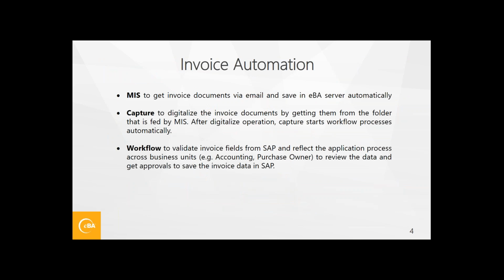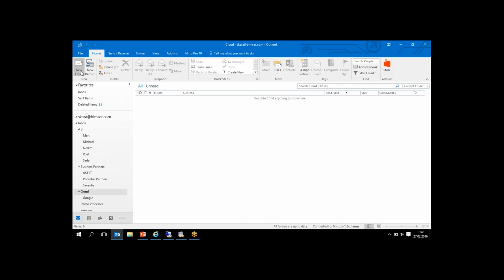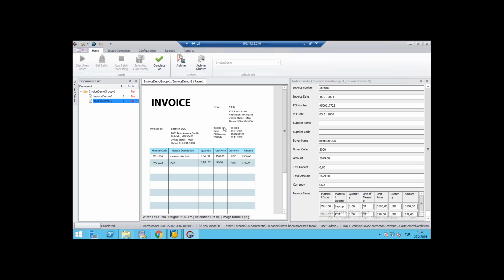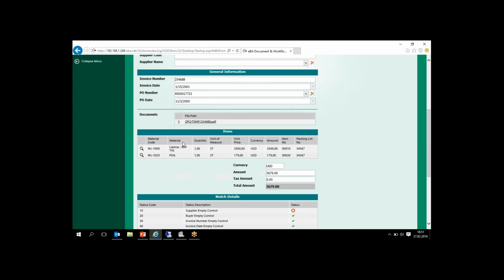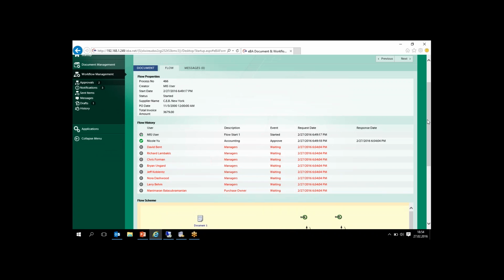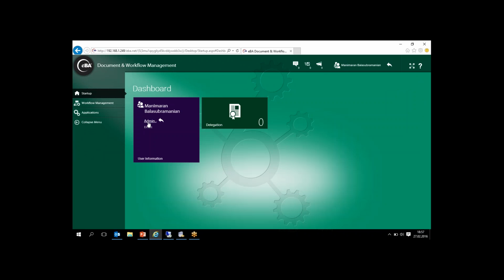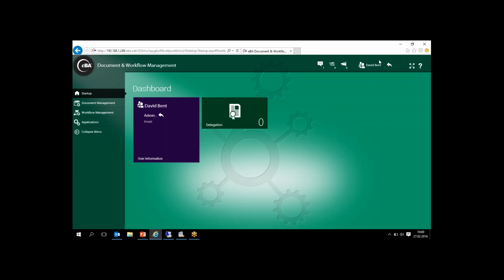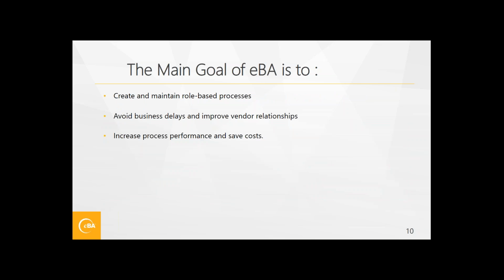eBA Invoice Automation